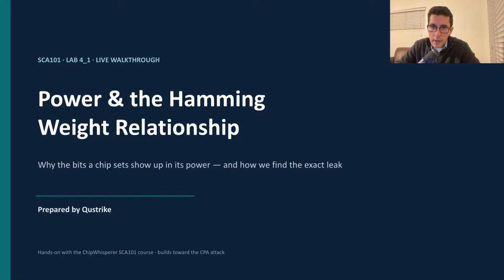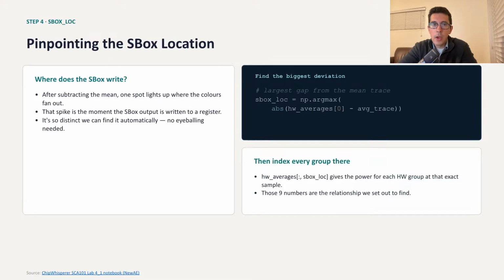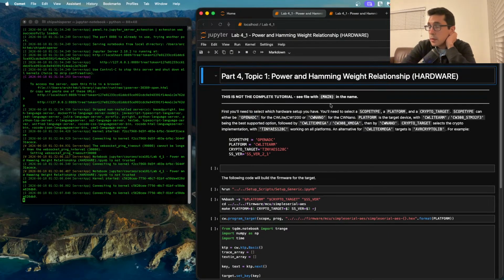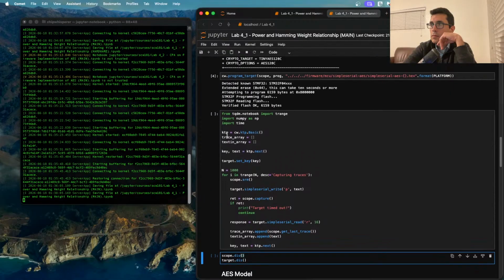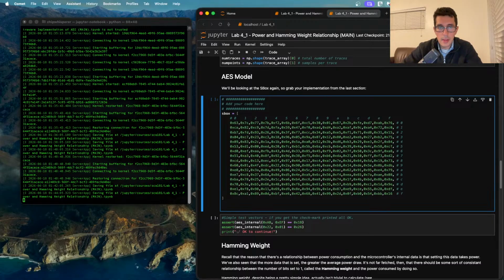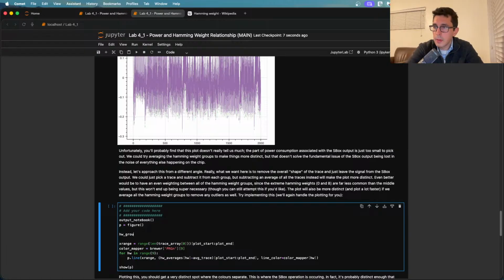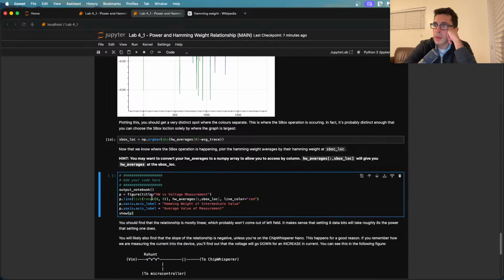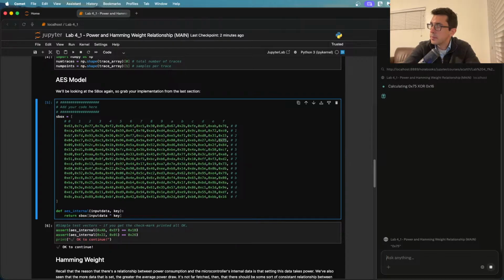EP 11 | Hardware Hacking: Power and Hamming Weight Relationship - ChipWhisperer Nano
Welcome back to our series on practical hardware security with the ChipWhisperer Nano. In our last session, we wrapped up our exploration of core attack strategies by walking through a full Differential Power Analysis (DPA) on an AES firmware target.

Now, in Episode 11, we are moving into the next module of the NewAE SCA101 curriculum: Lab 4_1 - Power and Hamming Weight Relationship (MAIN).

Up to this point, we have intuitively relied on the idea that changing bits or handling data alters the power consumption of our target device. In this lab, we dive much deeper into the underlying physics and statistics of that leakage. Instead of immediately jumping into an attack, we will explicitly measure, plot, and verify the mathematical correlation between the Hamming weight of processed data and the exact physical voltage drops captured by our hardware.

During this live walkthrough, we will:

Load and Configure the Lab 4.1 Notebook: Step through the workspace environment and initialize our ChipWhisperer Nano hardware API.

Explore Leakage Theory: Discuss how CMOS transistors leak power when charging and discharging internal capacitances, and why this relates directly to the count of "1" bits (Hamming weight).

Capture Characterization Traces: Script a loop to capture power traces while sending a wide range of controlled data byte values to the target microcontroller.

Analyze Power vs. Weight: Write Python scripts within Jupyter to average our traces and map power usage directly against the calculated Hamming weight values (0 through 8).

Visualize the Linear Relationship: Review the resulting correlation plots to visually confirm the linear profile of hardware power consumption relative to data states.

This session provides the rigorous statistical foundation required to build accurate power leakage models, which are essential for advancing to high-level Correlation Power Analysis (CPA) attacks in upcoming labs.

Music by Karl Casey @ White Bat Audio – used under the White Bat Audio license.
Tracks from the “White Bat I” album (e.g., “Elysium”)